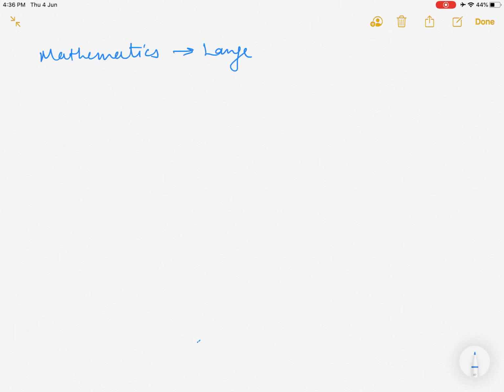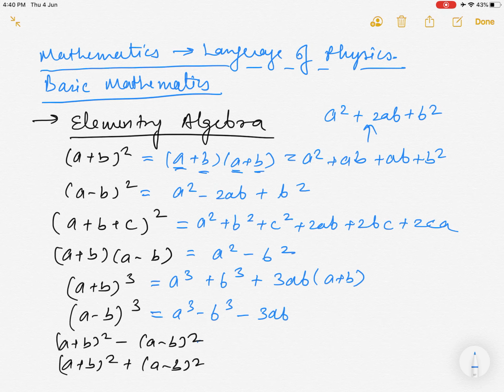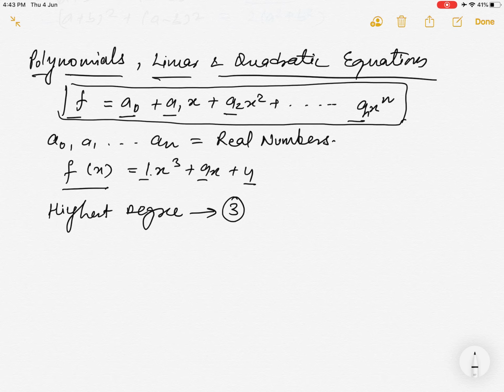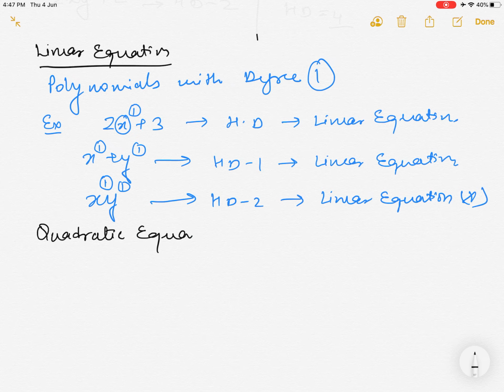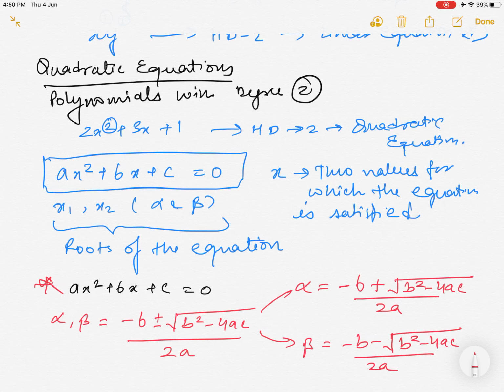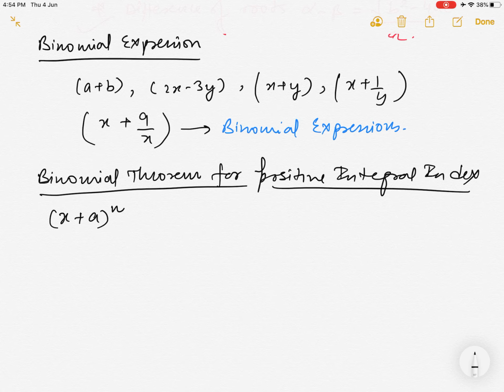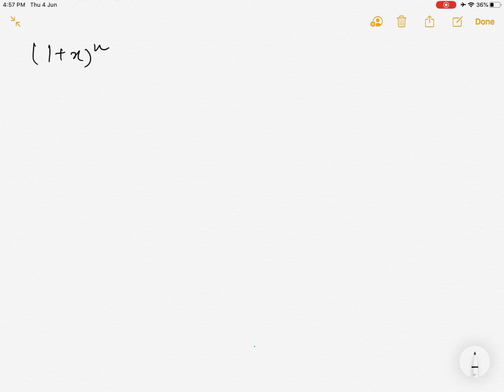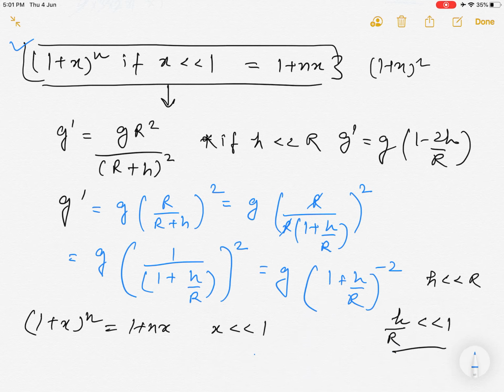Basic Math for Physics- Elementary Algebra for NTSE/NSEJS/ IIT/NEET FOUNDATION